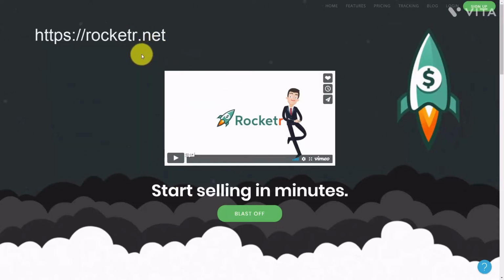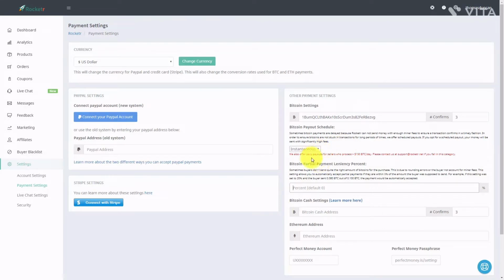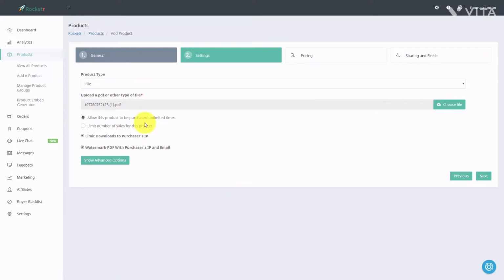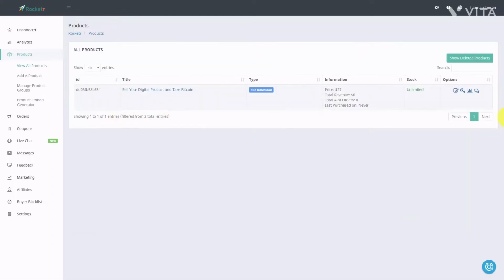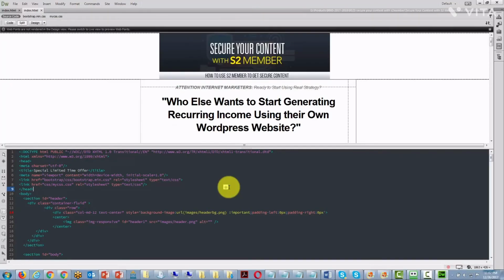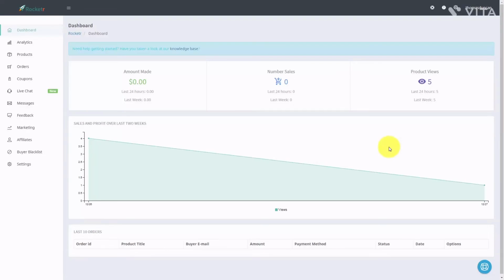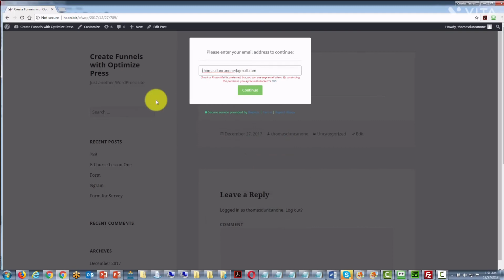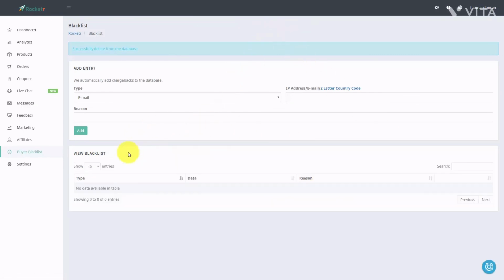Buy And Sell Using Bitcoin 💯% Free Full Course..